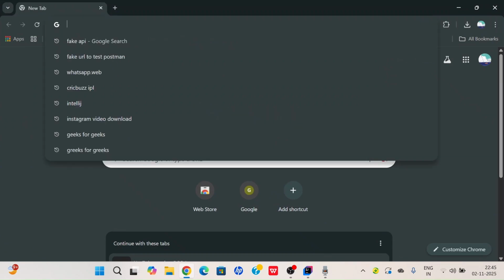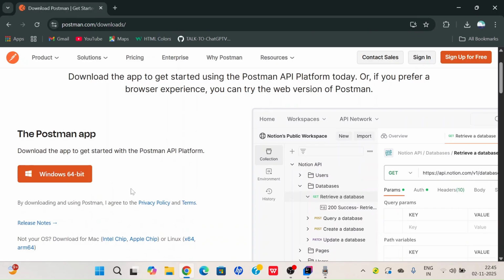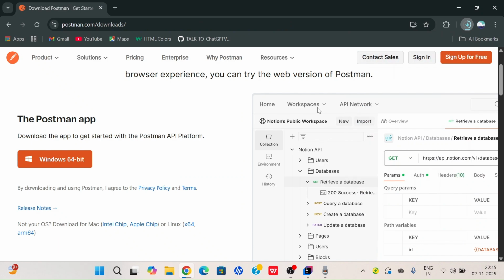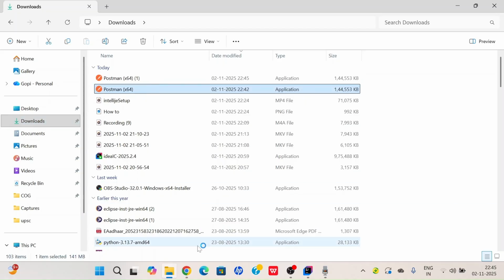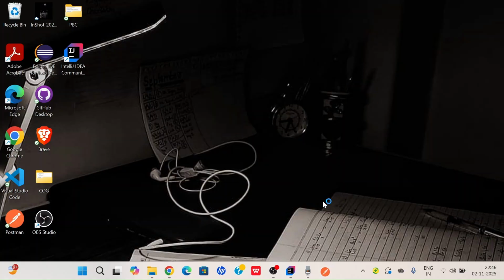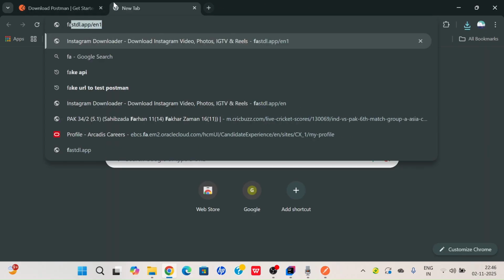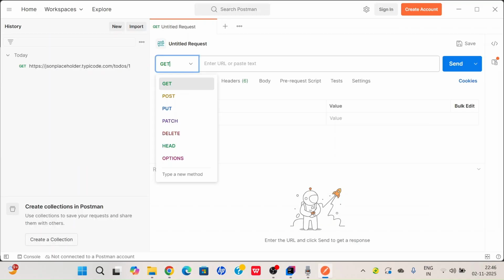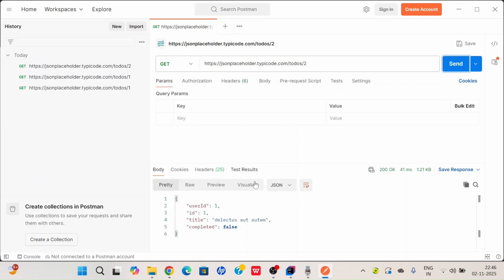How to download and Install Postman on Windows/Mac/Linux | Sample API Testing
In this video, I’ll show you how to install Postman, the popular API testing and development tool, on your computer.
Whether you’re a beginner learning APIs or a developer testing endpoints, this step-by-step guide will help you get Postman up and running in just a few minutes.

Installing Postman on Windows/Mac/Linux

Launching and exploring the Postman interface

Quick overview of creating your first API request

💡 Bonus Tip: Don’t forget to sign in to your Postman account to sync your collections and environment data across devices.